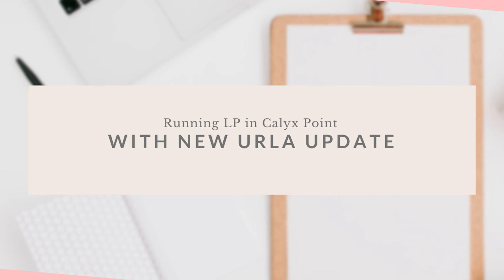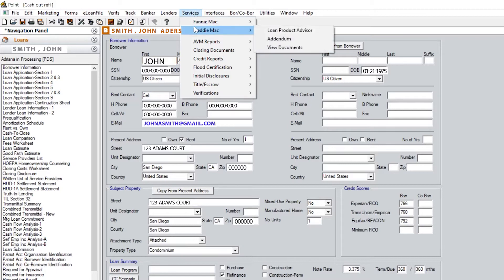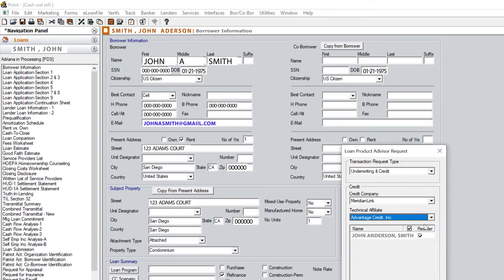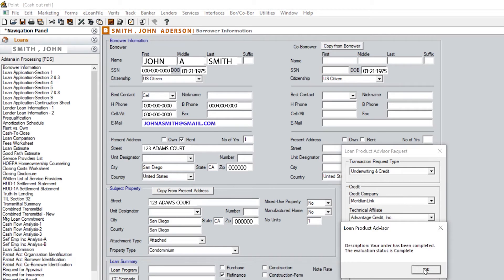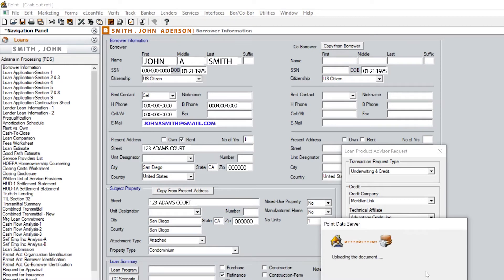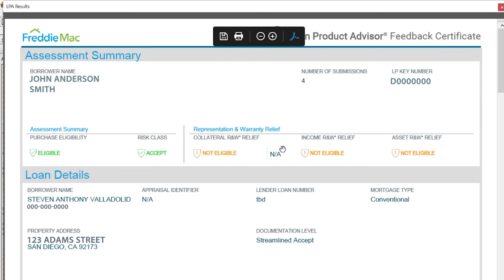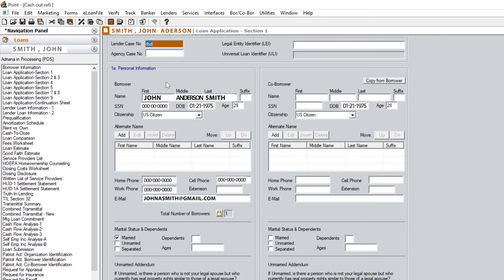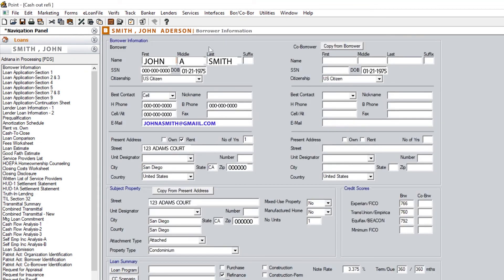USING LP on CALYX POINT URLA UPDATE Tutorial Videos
Using LP on Calyx  Point